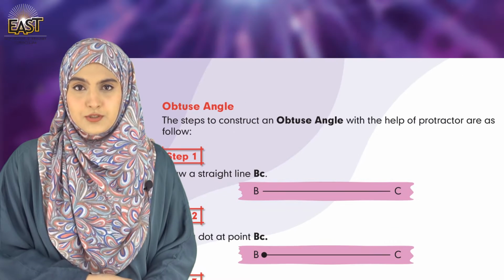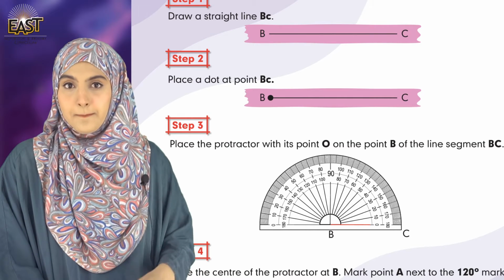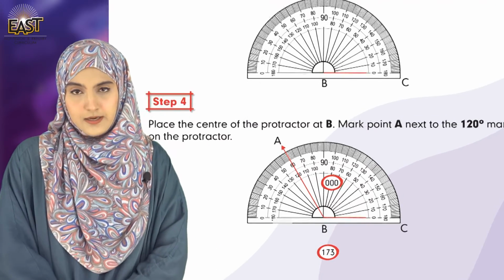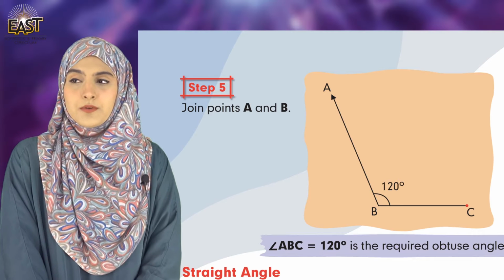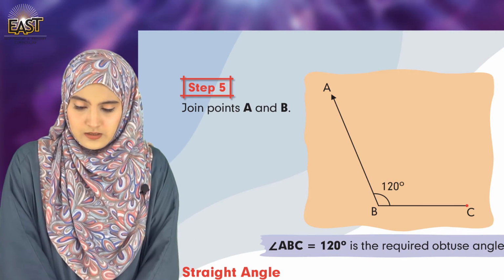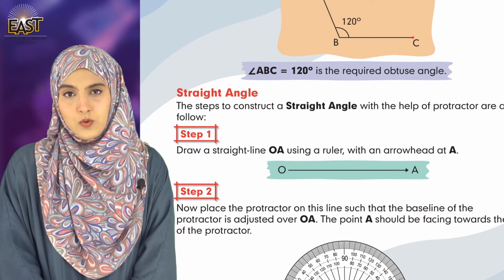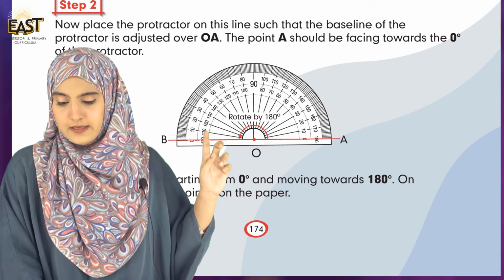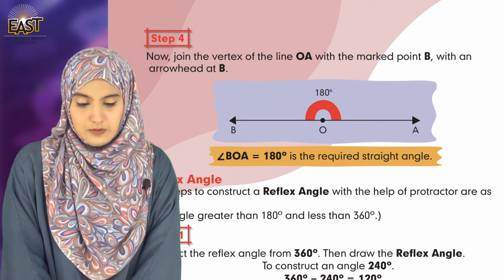Class 5 School Day 141 Math Chapter 09 Day 06